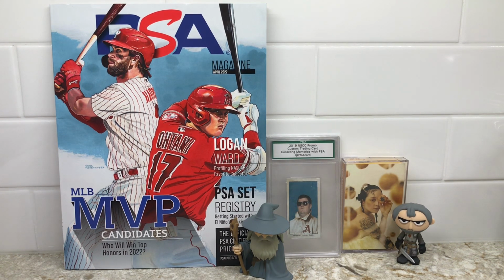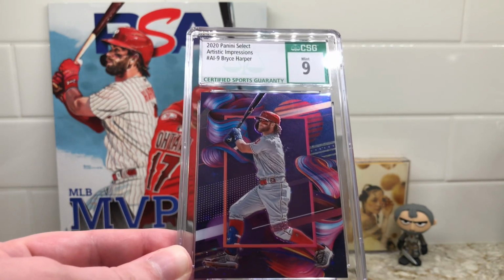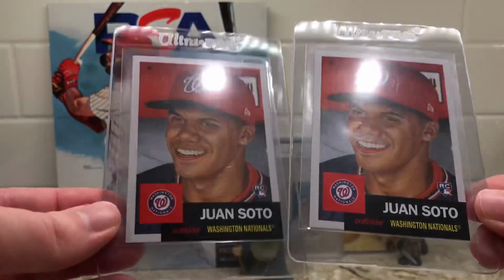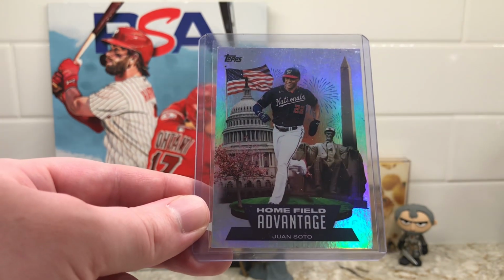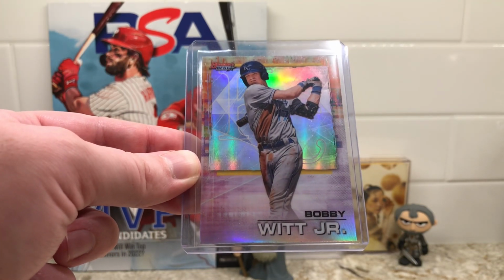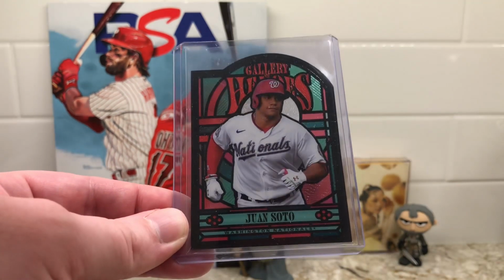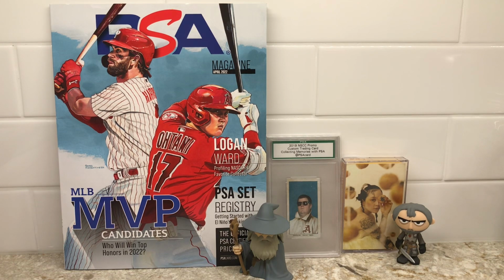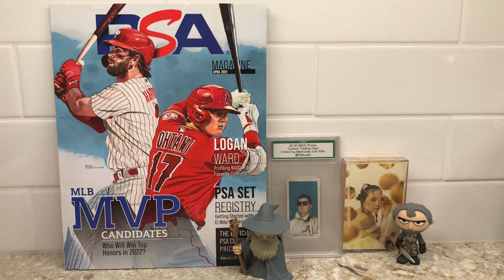2022 MLB Prediction and Mail Day Recap: Gallery of Heroes!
Thanks for checking out the video! Any comments or questions please leave them down below. Please also check out the channels mentioned in the video, links are down below.